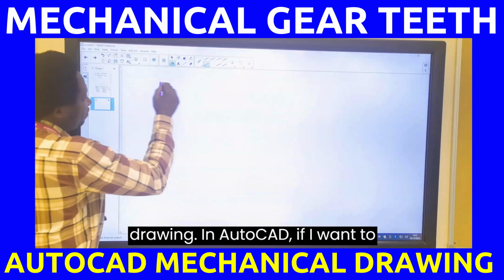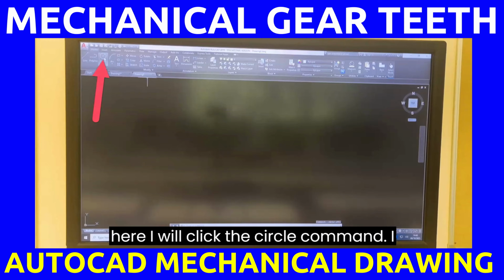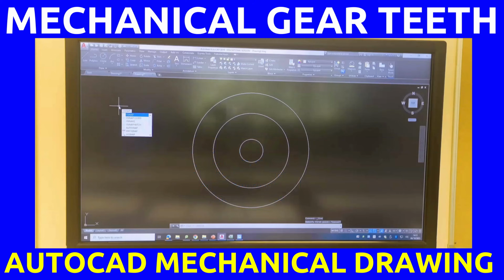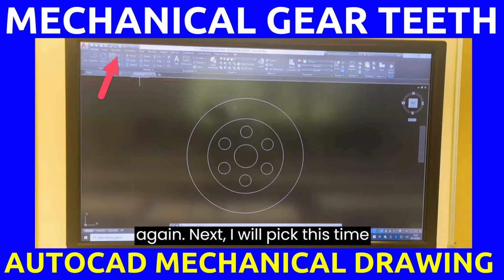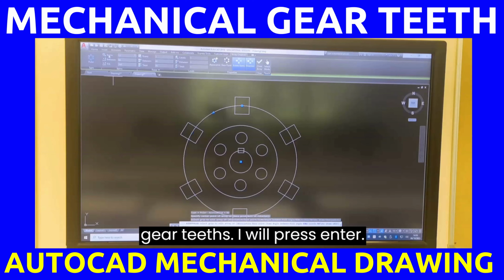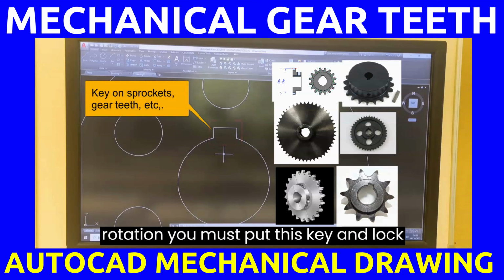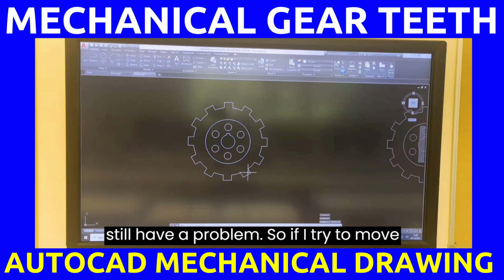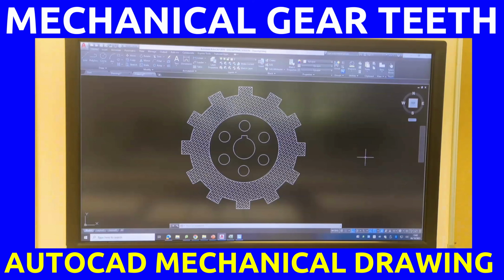Simple Gear Teeth - How to Draw Using AutoCAD 2D (Step by Step Teaching)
AutoCAD have all the tools you can use to produce simple to complex mechanical drawings and parts. You are only limited to your ideas and how to use the tools. Unlike some CAD software that allows you to drag and drop objects (both 2Ds and 3Ds) without you having knowledge to how the object was produced, AutoCAD objects can be manipulated to give you whatever that can imagine.

This video will show you how to draw a simple mechanical gear with teeth and key clip. This simple guide illustration can be applied to any sprocket and gear of cars, bicycle, engine, etc.

Or click on the Kelvin Academy YouTube logo icon (blue and white) to go to the YouTube home page. Scroll down and look for AutoCAD section to see other videos that will help you become proficient in your CAD work.

00:00 Introduction to AutoCAD mechanical gear.
00:38 Command on how to draw a rectangle in AutoCAD.
01:22 How to turn on and turn off AutoCAD gridlines.
01:50 How to draw the gear circles.
02:05 I cannot find the circle centre in AutoCAD.
02:59 Using OSNAP for drafting setting in AutoCAD.
03:43 Using Polar Array in AutoCAD
04:07 AutoCAD gear teeth and key clip drawing
05:20 Using AutoCAD TRIM command.
06:40 Using GROUP command in AutoCAD.
07:05 Using PEDIT command in AutoCAD.
08:10 Using HATCH command in AutoCAD.